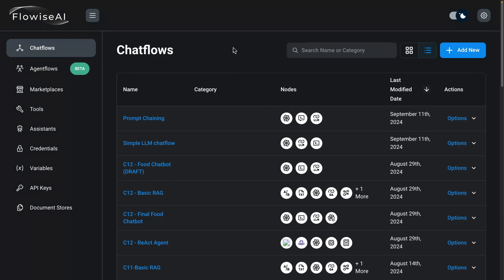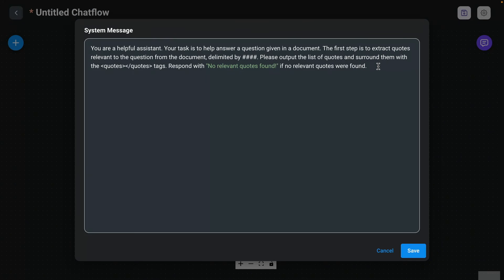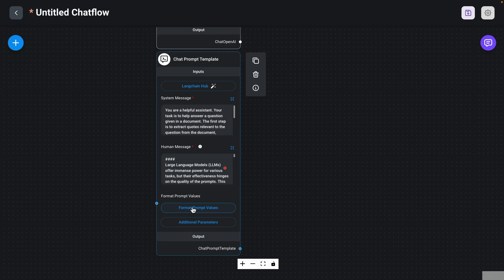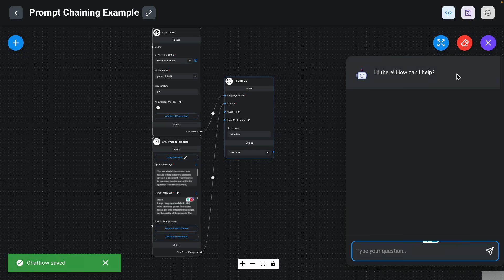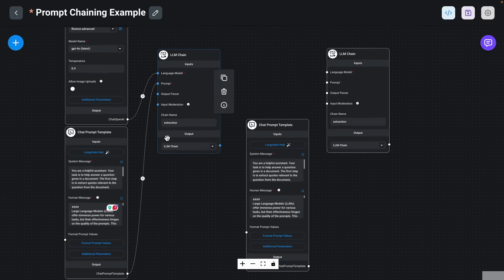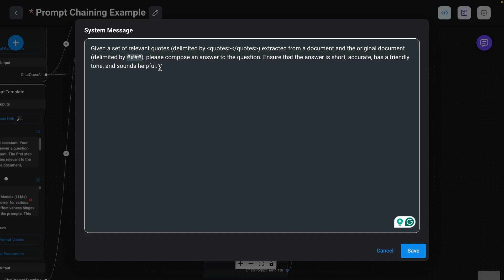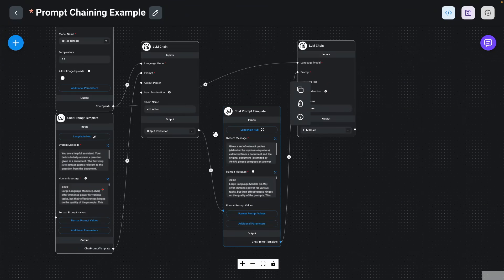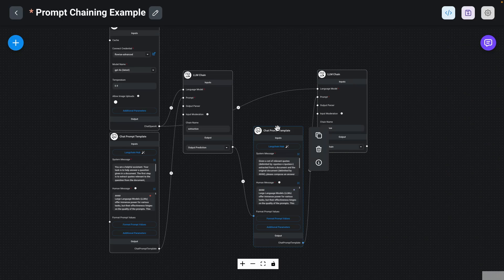Prompt Chaining with GPT-4o and Flowise AI (Tutorial)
A tutorial showing how to implement prompt chaining with GPT-4o and Flowise AI.